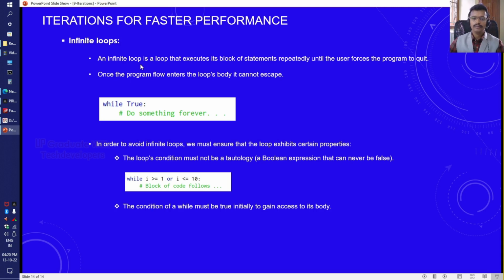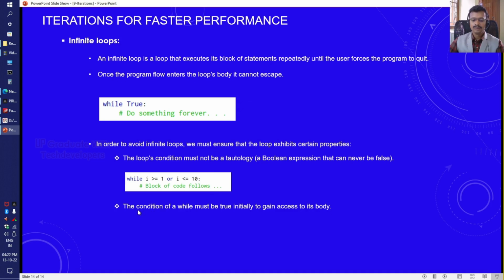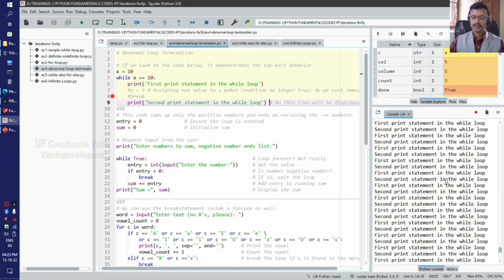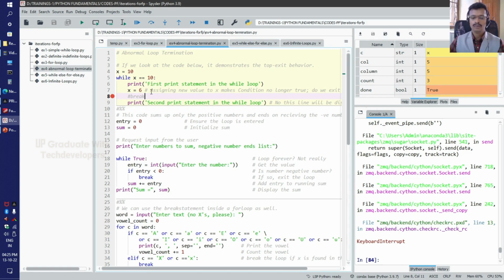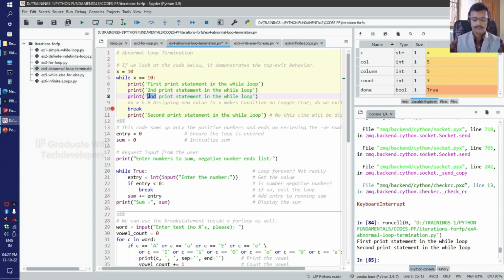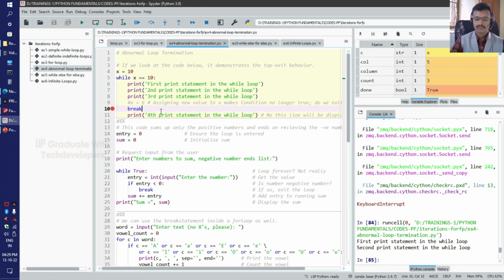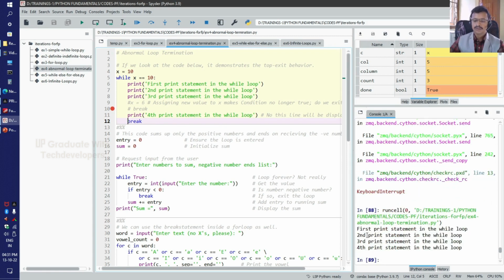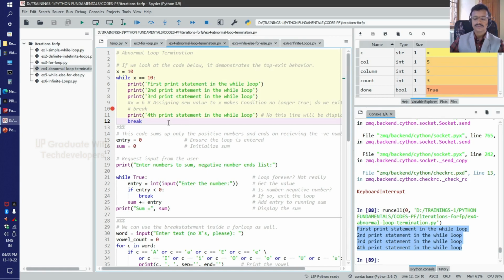LN39 Infinite Loops In Python3 Versions | Infinite Loop Formation Tricks | Value Of Infinite Loops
In this video you will see how 'infinite loops' works in Python3.x Versions and also the importance of infinite loops in programs where it is necessary to form infinite loops to do certain tasks like banking transactions on particular account with millions of customers etc.